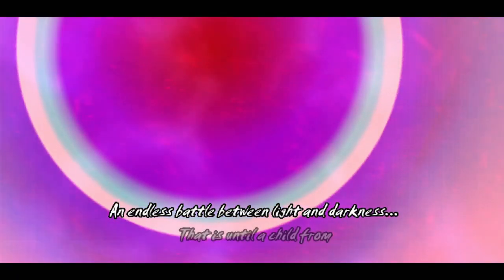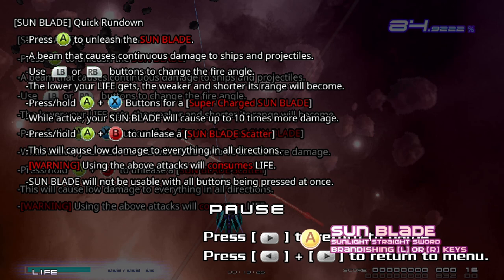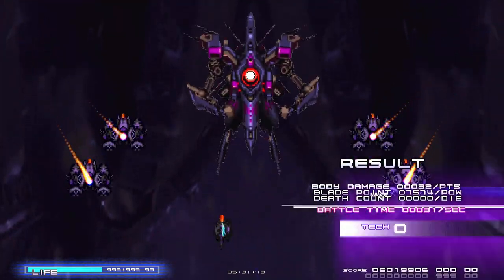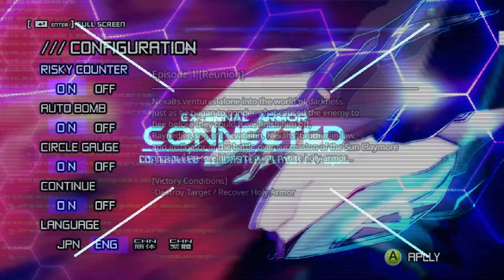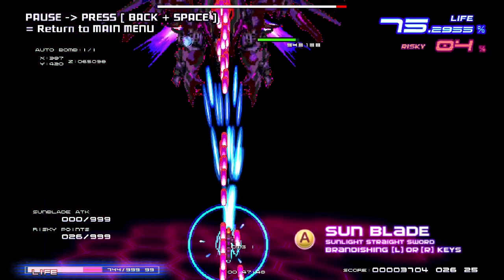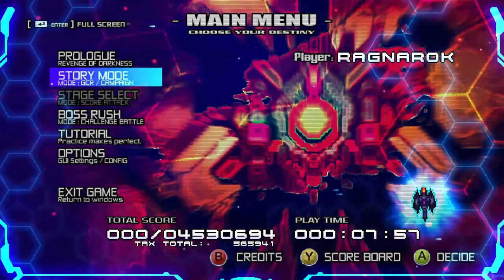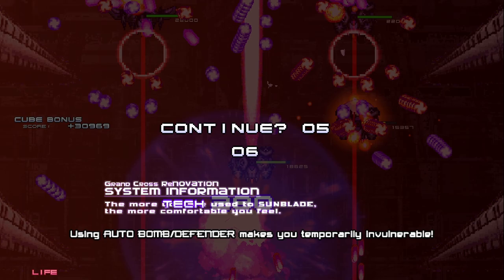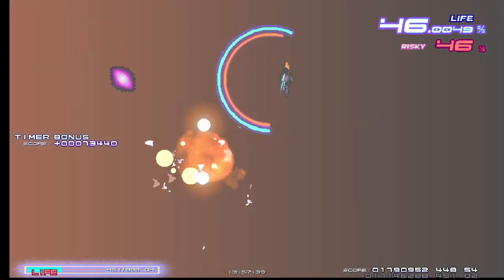Shmup Showcase 001: Grand Cross ReNovation [First Impressions Blind Run]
Welcome to the first ever Shmup Showcase!

This is the first in a series where I show off various shmups that I like and think are cool.
The purpose is just to show off gameplay and other cool elements, not necessarily go for score.

This one is raw footage, taken right after starting up the game, so the run is blind. Going forward the videos will have more going on, but this is just to get started and motivate myself to do more.

This game is awesome you can find it here on Steam
Chapters

0:00 - Intro
1:00 - Prologue
10:31 - Main Menu
13:30 - Stage 1
18:03 - Stage 2
23:30 - Stage 3
26:37 - Stage 4
32:04 - Stage 5
35:45 - Stage 6
40:13 - The End?
41:24 - Impressions and Final Thoughts
43:49 - Outro